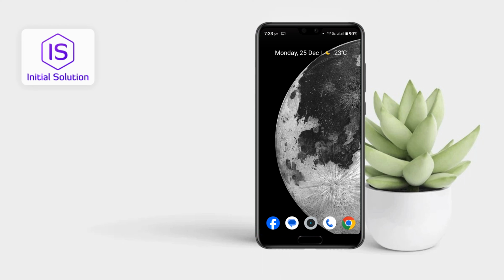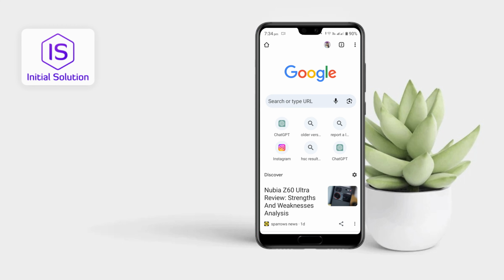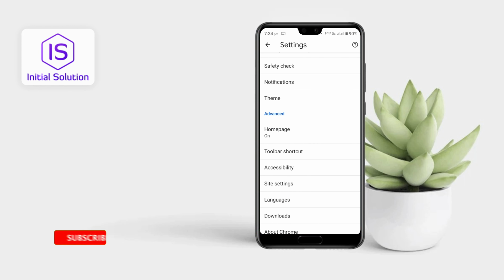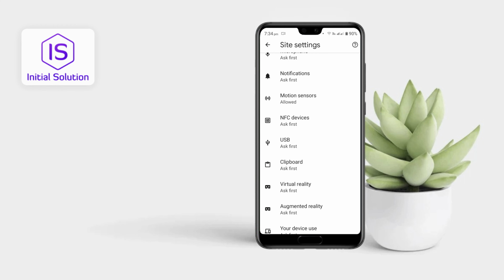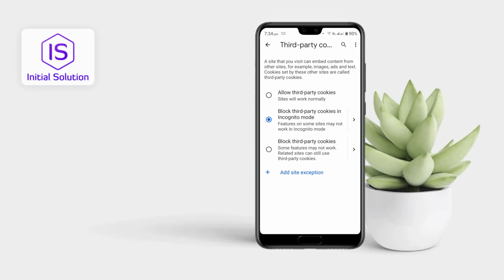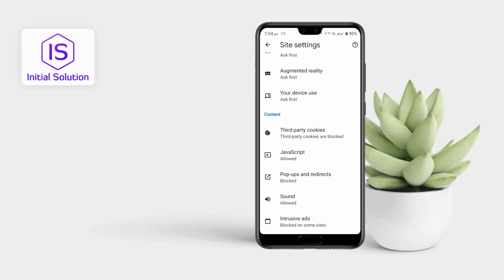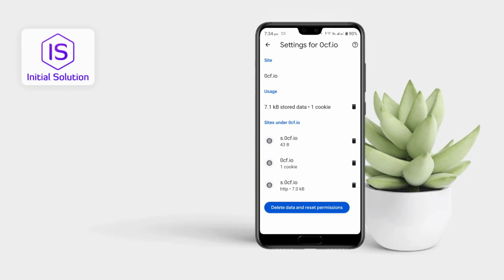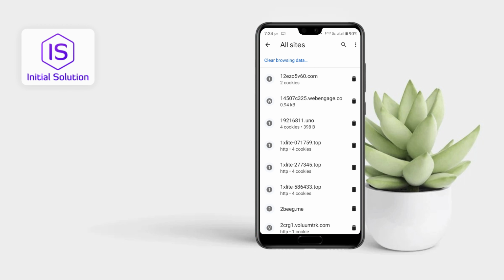How to Block Websites on Android 2024 | Step-by-Step Guide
Control your browsing experience on Android by learning how to block specific websites. Follow this detailed guide to restrict access easily.

📌 Step-by-Step Guide:

🚫 Blocking Websites (Steps May Vary):
Download and install a reliable website blocker app from the Google Play Store (e.g., BlockSite).
Open the app after installation and grant necessary permissions.
Tap the "+" or "Add" icon to add a website to block.
Set the block schedule or specific conditions if needed.
Save the settings to start blocking the website on your Android device.

📖 Chapters of How to Block Websites on Android:
00:00 - Introduction
00:07 - Tutorial Topic: How to Block Websites on Android
00:12 - Step 1: Open Chrome Browser
00:22 - Step 2: Access Browser Settings (Three Dot Option)
00:31 - Step 3: Go to Site Settings
00:40 - Step 4: Find "Block third-party cookies"
00:48 - Step 5: Enable "Block third-party cookies"
00:55 - Step 6: Return to Site Settings and Block Websites
01:01 - Step 7: Confirm Blocking by Deleting and Resetting
01:07 - Conclusion and Call to Action: Like, Comment, Share, Subscribe